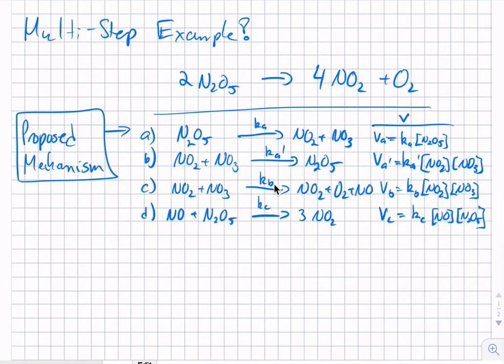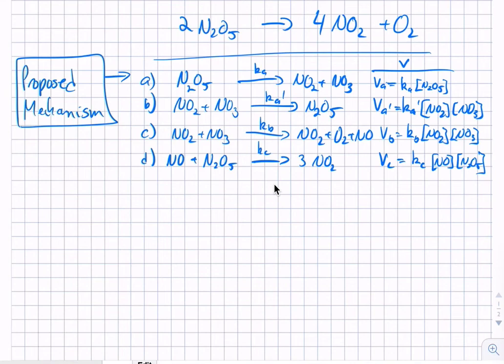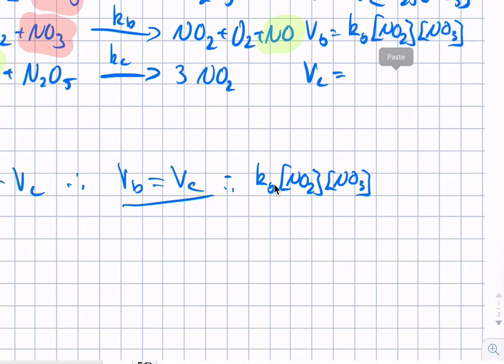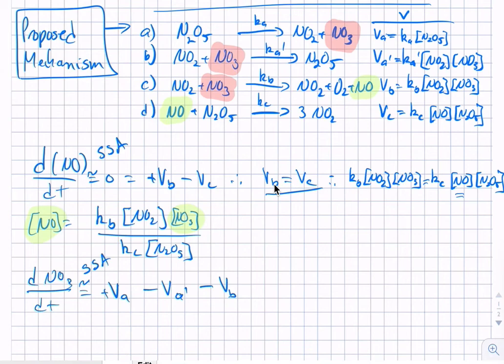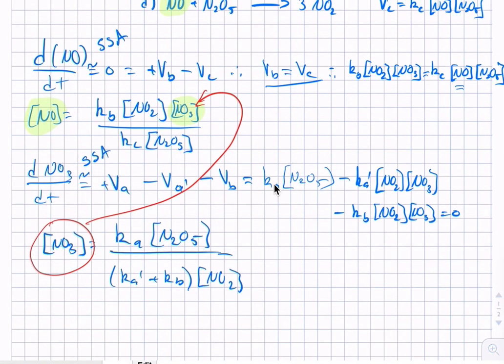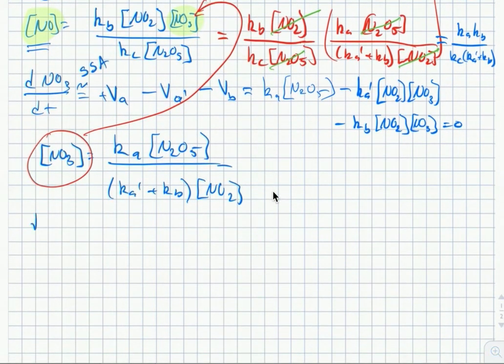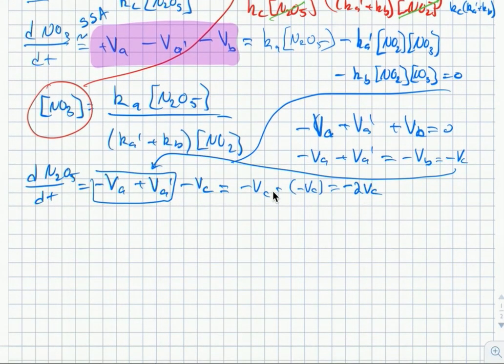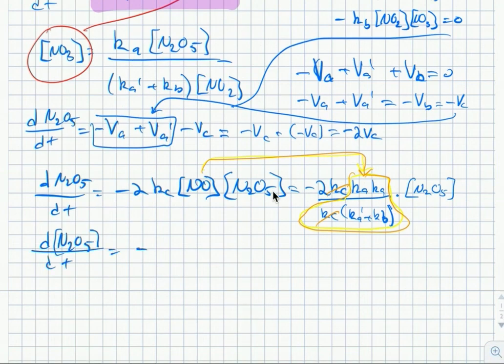Multi-step Kinetics Reaction Example